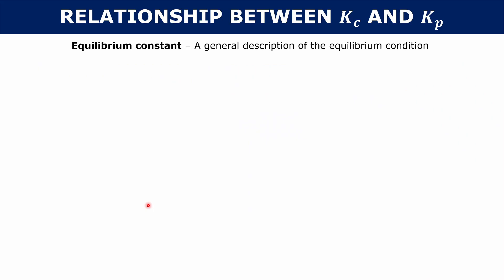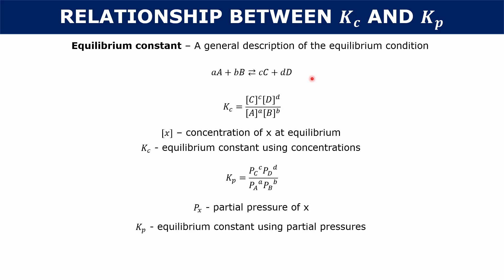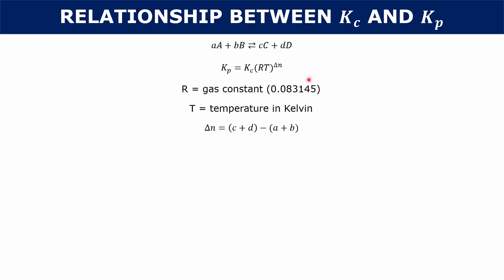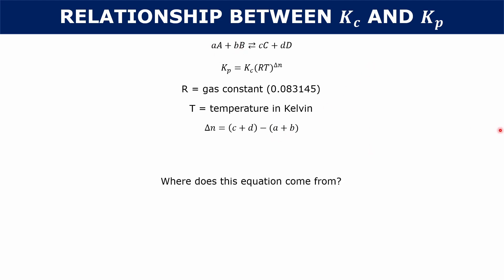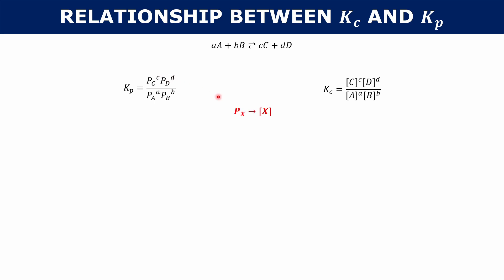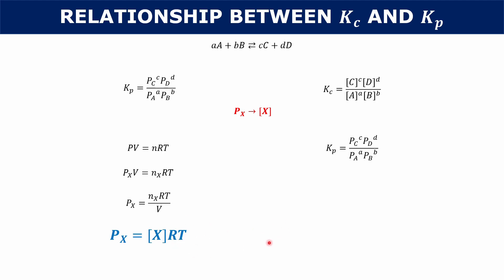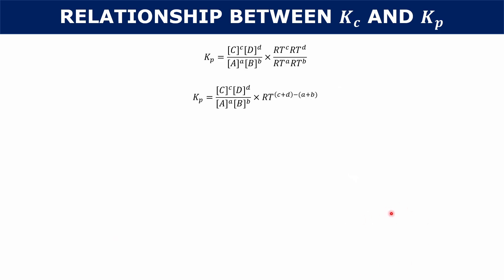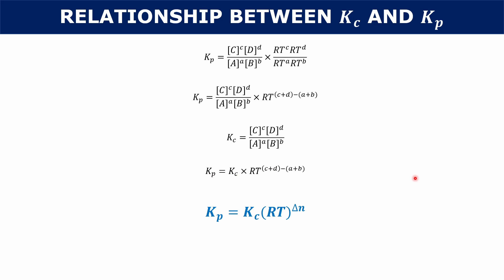Relationship Between Kc and Kp - Equilibrium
In this video, we talk about the relationship between Kc and Kp and derive the equation that maps this relationship.